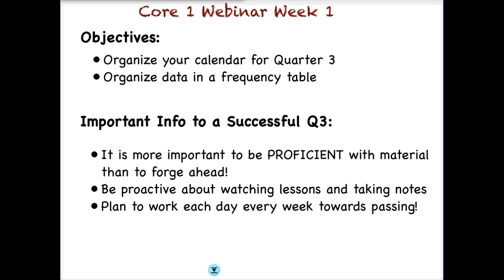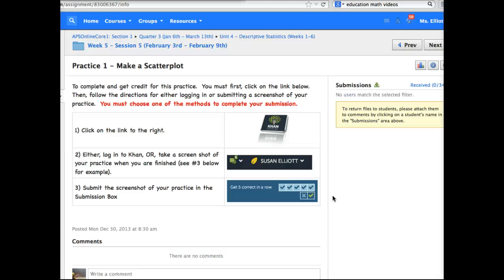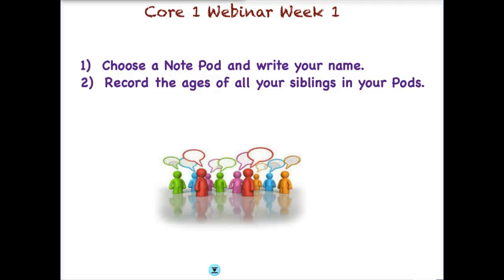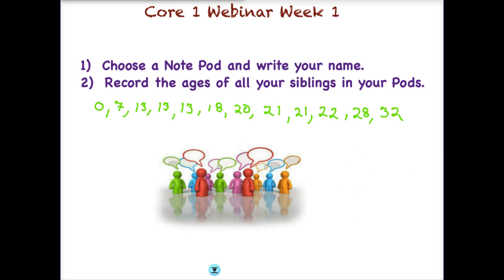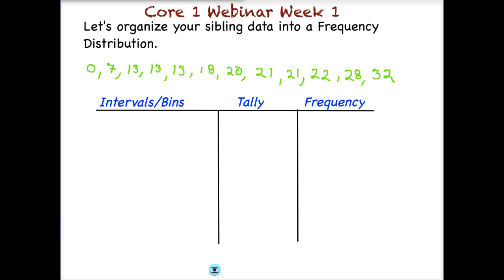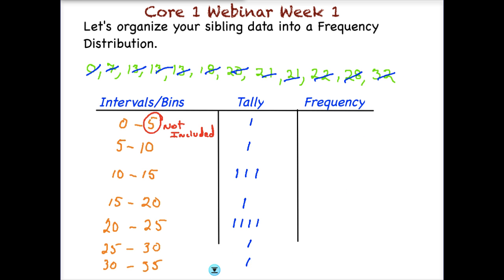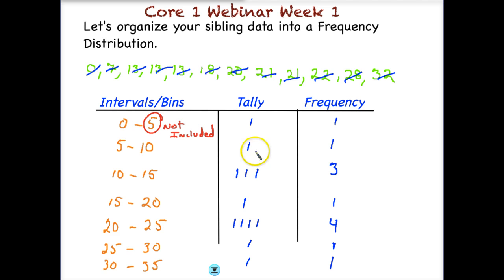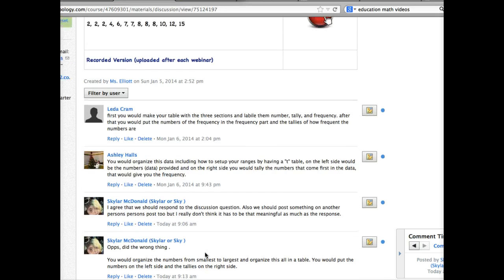Core 1 Week 1 Webinar